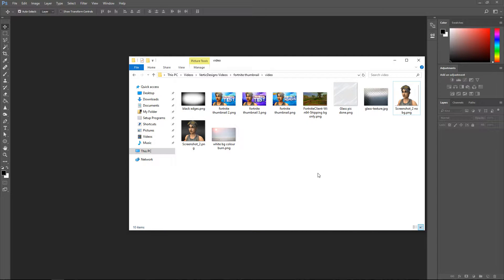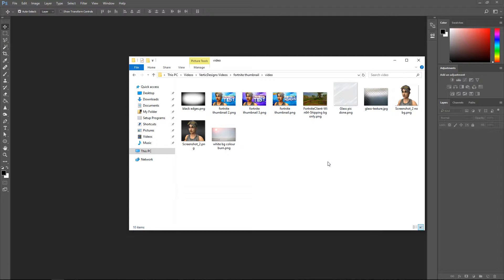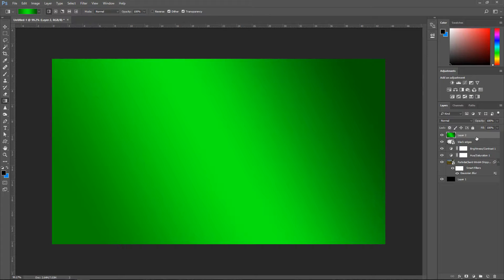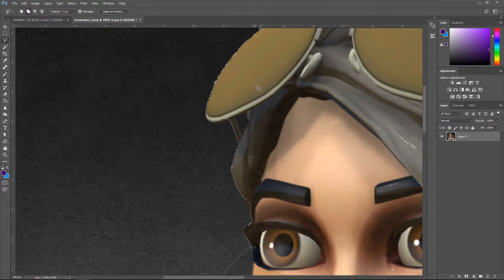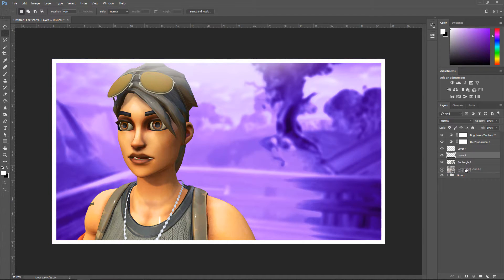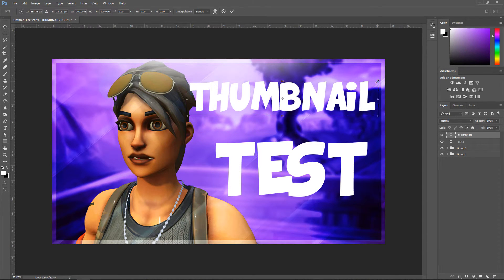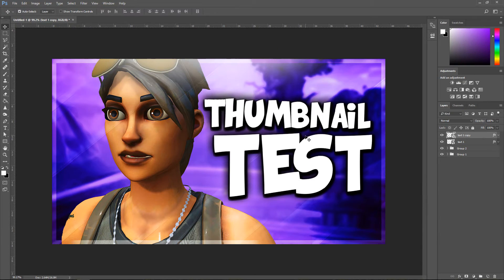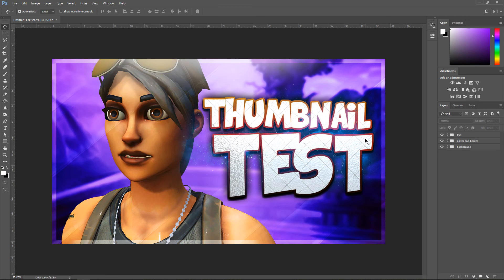How To Make A Fortnite Thumbnail - Photoshop Tutorial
Improve your fortnite videos by making your thumbnail look more professional. This tutorial will show you how to make a fortnite thumbnail like a pro. Even if you don't play fortnite or don't know much about it you can take in game screenshots and then use the cut outs. Your gaming thumbnails will look much better after watching this.

♪ Music ♪

1.
Title: Let's Go Surfing
Artist: Joakim Karud

2.
Title: Hip Hop Rap Instrumental (Crying Over You)
Artist: Chris Morrow 4

3.
Title: Falling (Ft. eSoreni)
Artist: Sappheiros